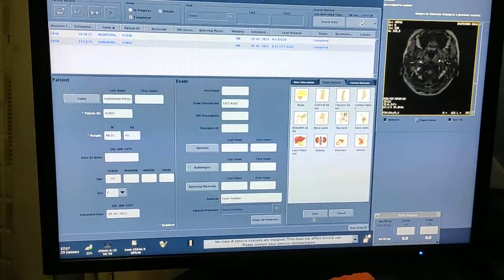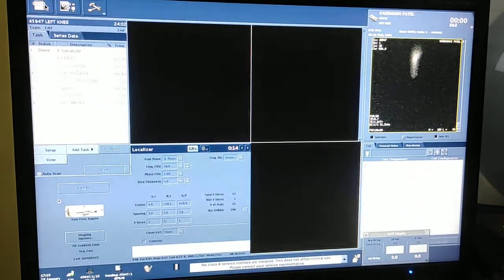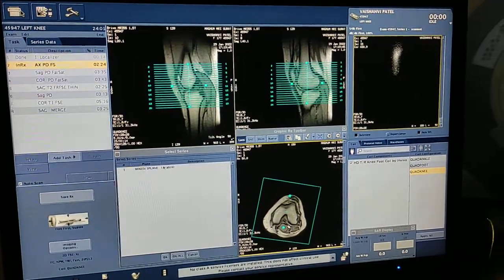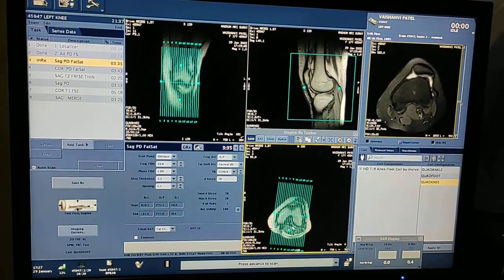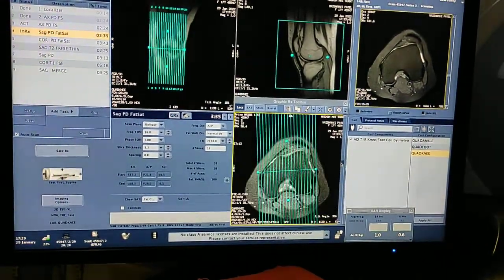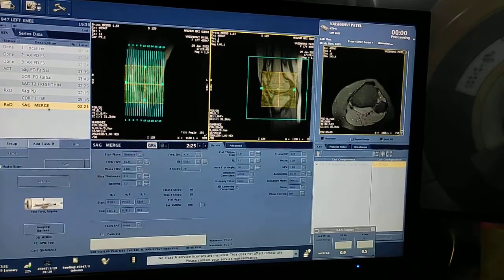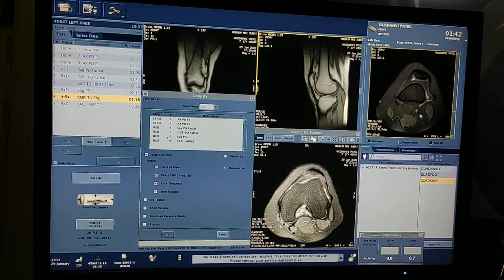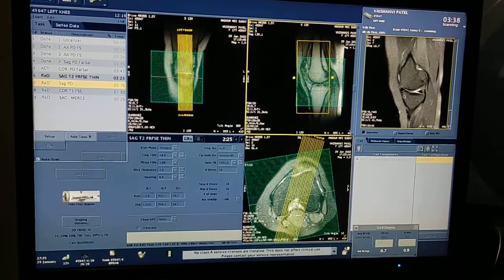Knee Joint MRI scan protocol, positioning and planning on GE 1.5 Tesla | Live Demo in English.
UPI: m.channi@okicici

how to do mri knee joint filming on adw,
abnormal knee mri,
how to read a knee mri,
mri of the knee a guide to evaluation and reporting,
having a knee mri,
mri knee basics,
mri knee bulk billed,
mri knee explained,
knee mri images explained,
mri left knee,
how to read knee mri in hindi,
knee mri report kaise dekhe hindi,
healthy knee mri,
mri knee indian radiologist,
mri knee images explained,
mri in knee,
knee mri in hindi,
knee mri images,
mri scan knee in telugu,
knee mri scan in india,
mri scan for knee injury,
mri of knee ligament injury,
how knee mri is done,
systematic interpretation of knee mri,
webinar how to read mri knee joint,
mri knee joint radiology,
mri knee joint planning,
mri knee joint with contrast,
mri knee joint effusion,
mri knee joint protocol,
mri right knee joint,
mri report of knee joint,
mri scan of knee joint,
knee joint mri radiology,
jumper's knee mri,
mri knee ligament,
mri knee ligament injury,
mri knee lateral view,
knee mri scan in hindi,
how to interpret mri knee,
knee effusion mri,
mri scan for knee ligament damage,
mri on knee what to expect,
knee mri explained,
knee joint effusion mri,
mri knee filming,
mri knee freitas,
mri knee fat pad impingement,
mri for knee,
mri for knee ligament injury,
mri for knee joint,
mri for knee injury,
mri scan for knee pain,
open mri for knee